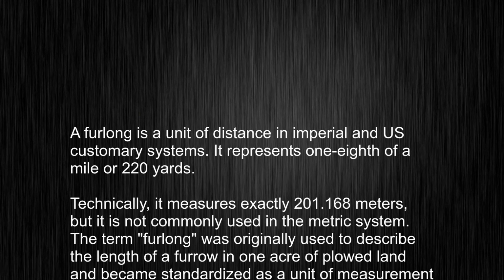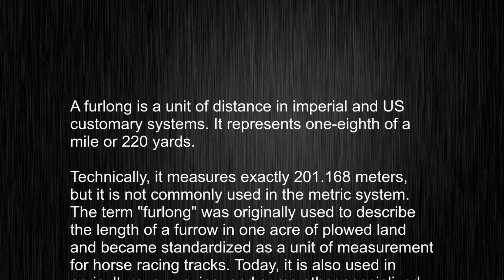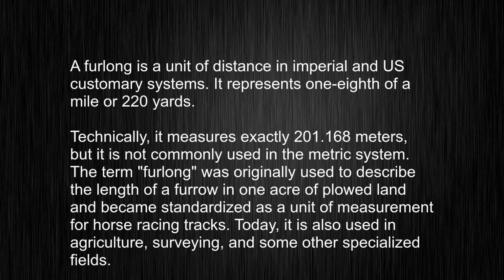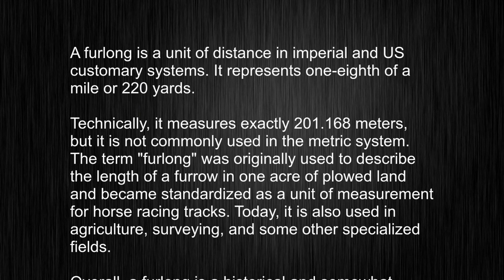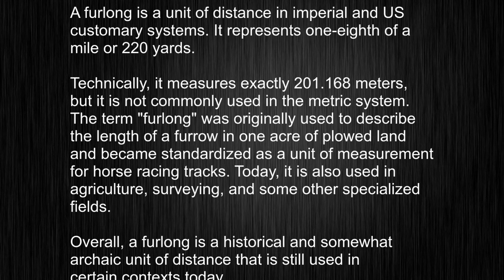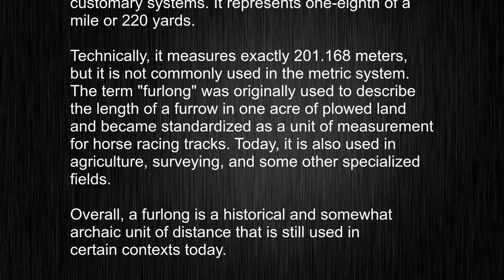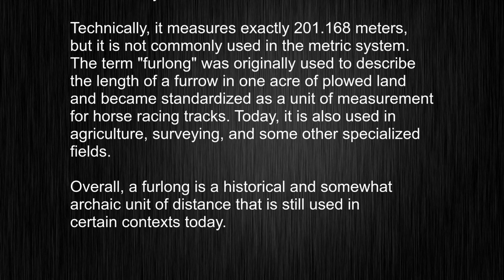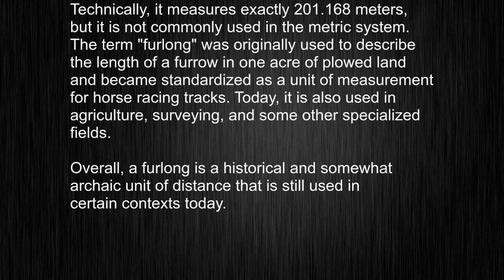What's the meaning of "furlong", How to pronounce furlong?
This video tells you what "furlong" means, how to pronounce it, provides a pronunciation guide and an accurate definition.
   00:00 Pronunciation
   00:23 Meaning

   - What is the meaning of furlong
   - How to say furlong
   - What is the definition of furlong
   - How to pronounce furlong

   Visit our free audio/video dictionary tutorial to learn how to correctly pronounce words/names and to learn their meanings, definitions, just like furlong definition and meaning in Merriam-Webster, furlong definition and meaning in Collins English Dictionary, furlong definition and meaning in The Oxford English Dictionary, furlong definition and meaning in Longman Dictionary of Contemporary English, furlong definition and meaning in Cambridge Advanced Learner's Dictionary, and more.